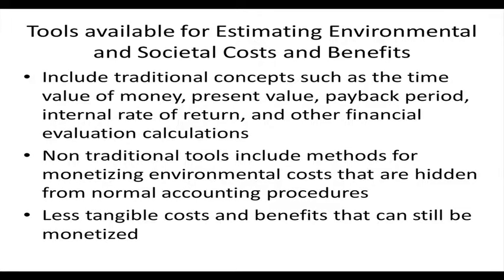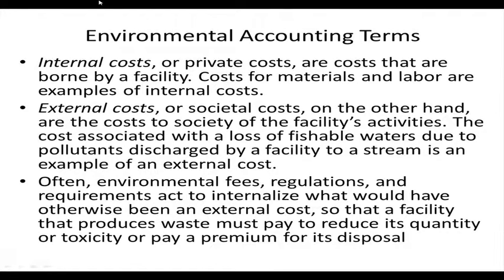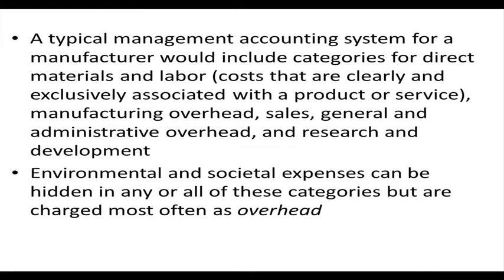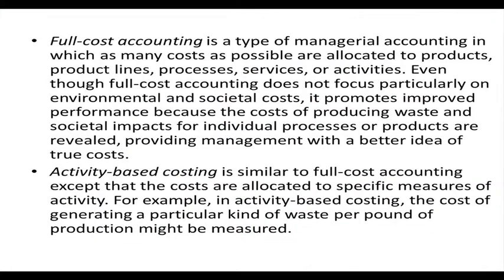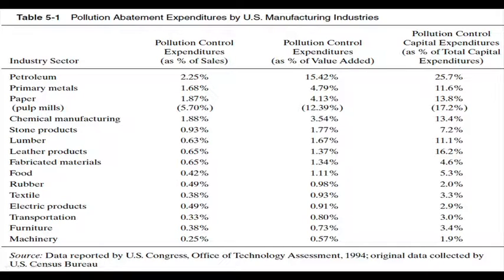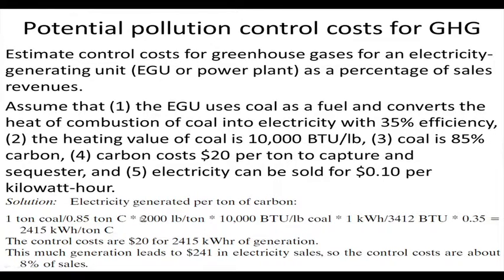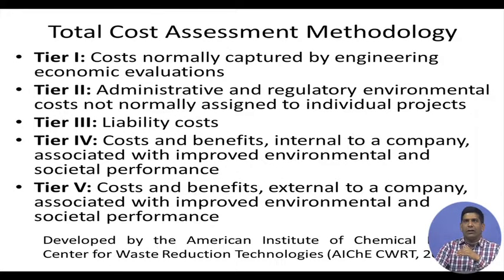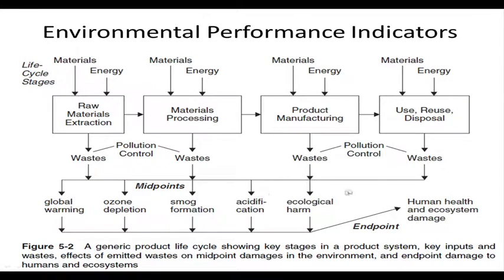Sustainable Engineering Design Principles (Contd.)